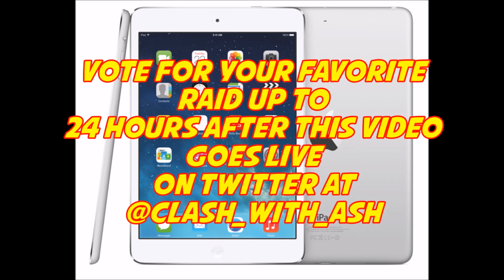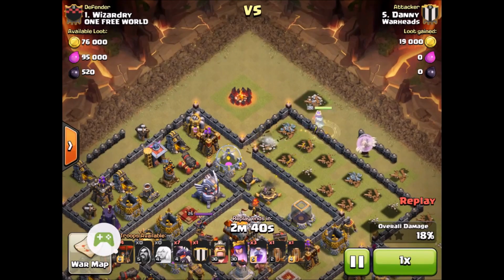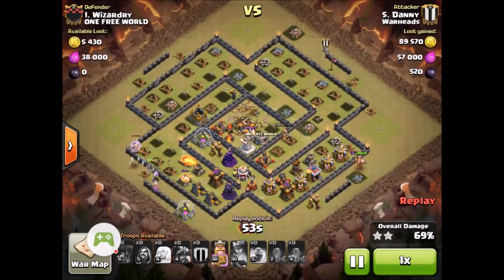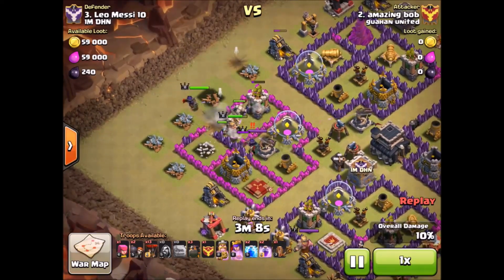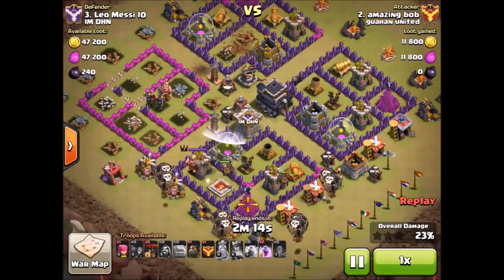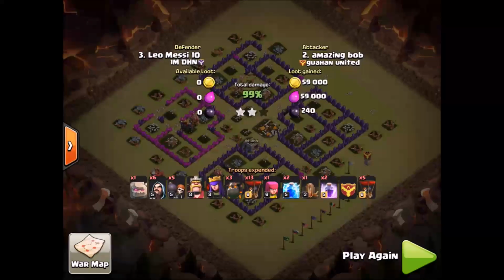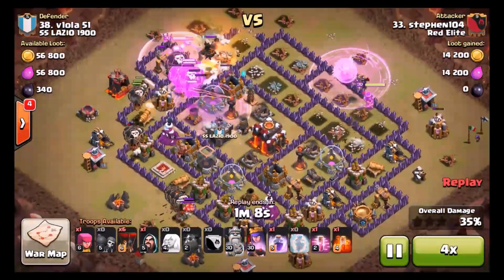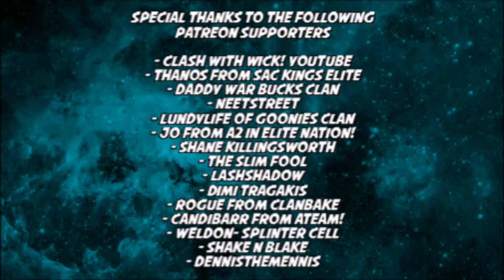Clash Of Clans | RAID OF THE CENTURY CONTEST, PART 2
Hey Clashers! Today I'm happy to bring you part 2 of the Raid of Century Contest! Be sure to vote on the poll for your favorite raid!

- Neetstreet
- Shane Killingsworth
- The Slim Fool
- LashShadow
- Dimi Tragakis
- DennisTheMennis

Social Media-